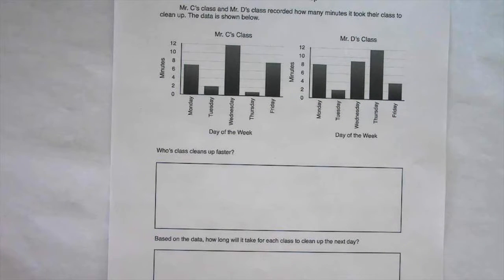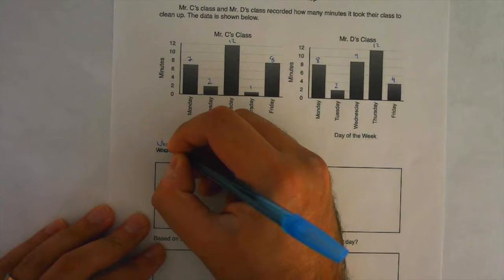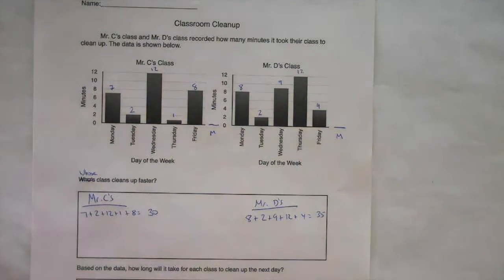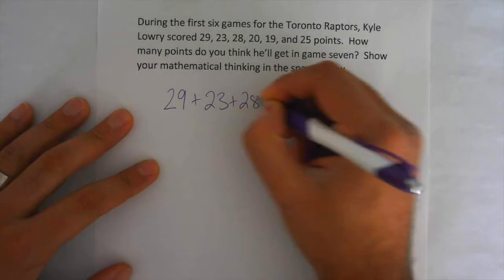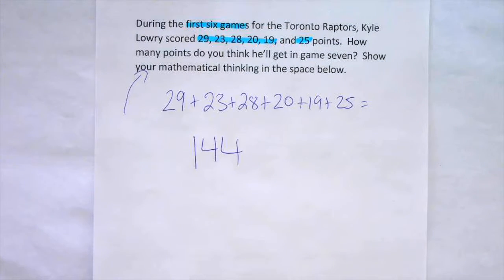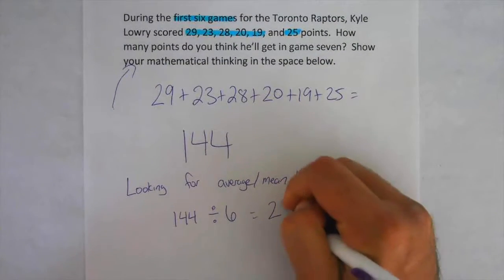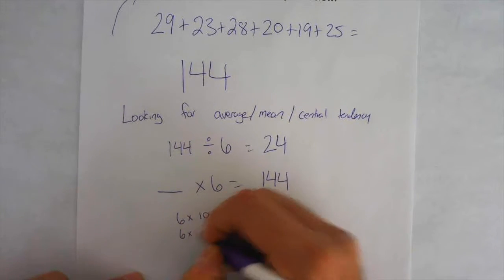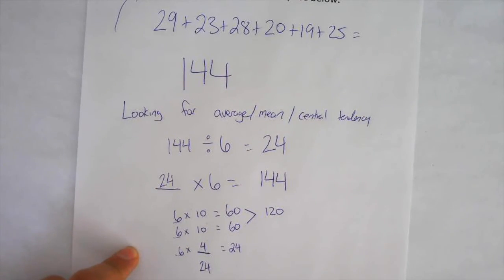Finding The Mean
Today we looked at calculating the mean.  There are two examples shown in this video